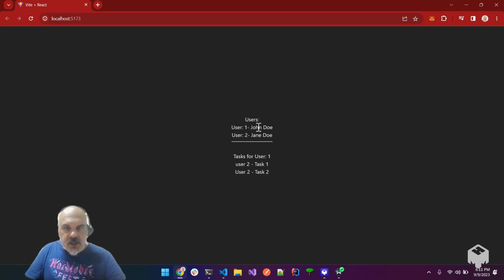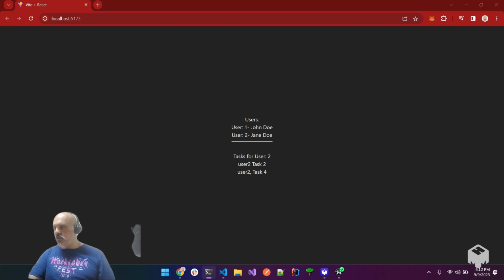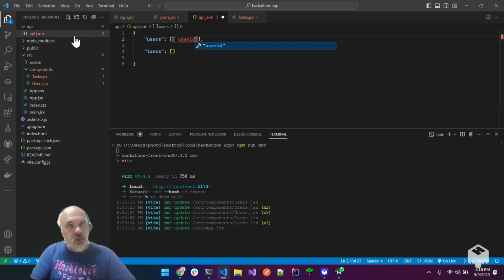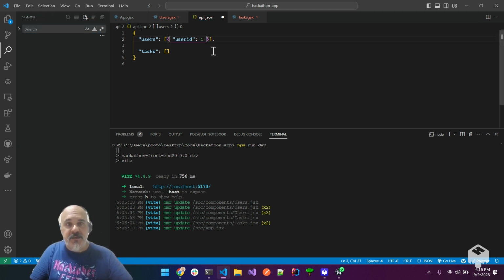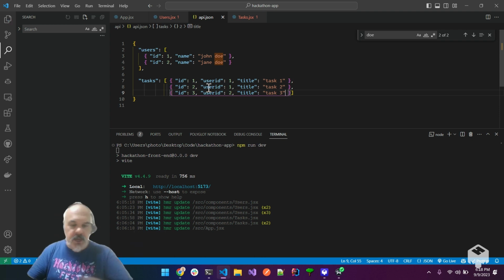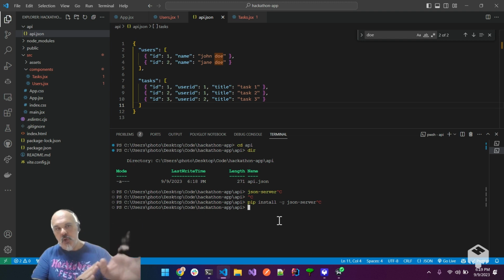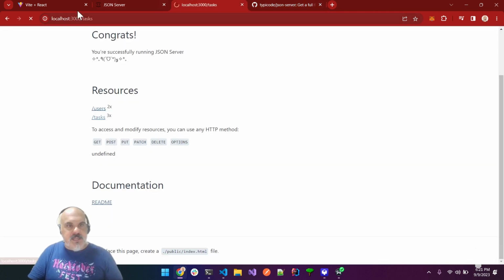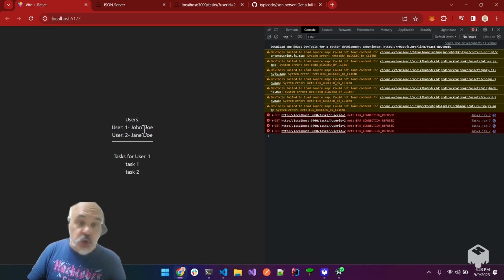Hackathon Secrets - presenting without an API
This Month we present another Hackathon Secrets Video.

NOTE:
to Install json-server you run "npm i -g json-server" not "pip"

In this Video: Damian Montero shows us how to build an app without having any API code at all.

No Back End Programmer, on your team? No problem! Try this simple trick ;-)

Come join us at:
Meetup.com/FloridaJS